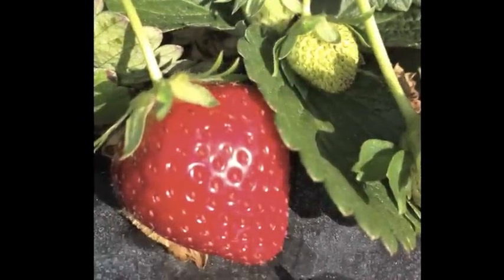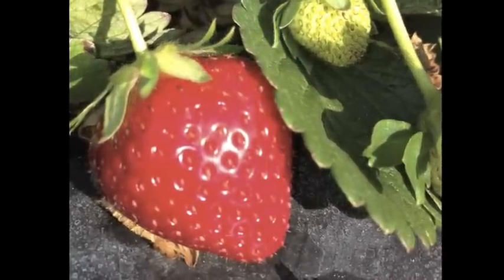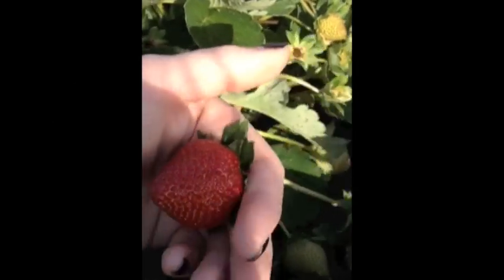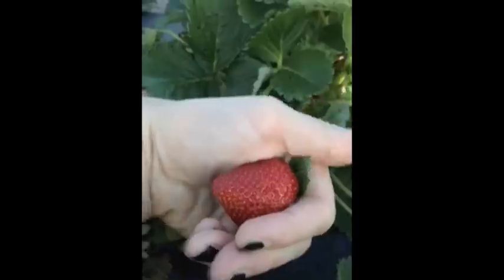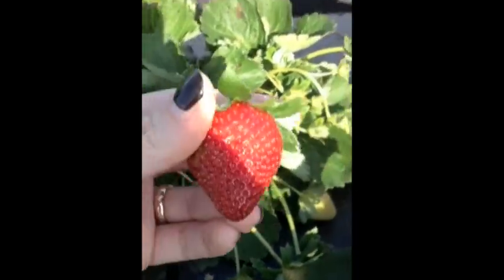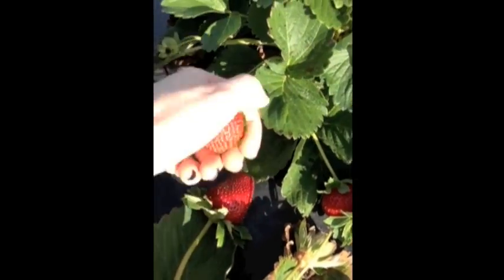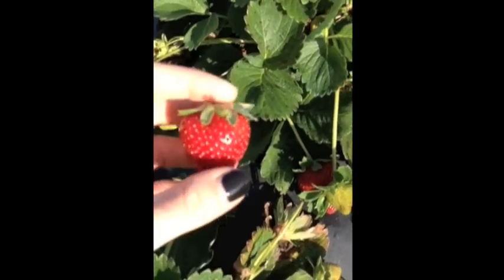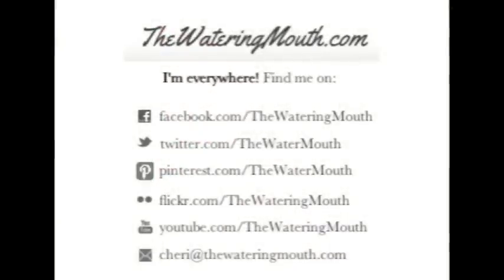How to Pick a Strawberry - Wish Farms FL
How to Pick a Strawberry, at Wish Farms Florida

Sharing with friends is nice!!